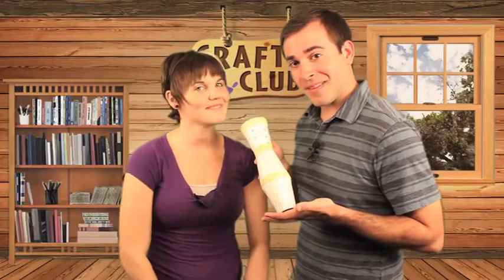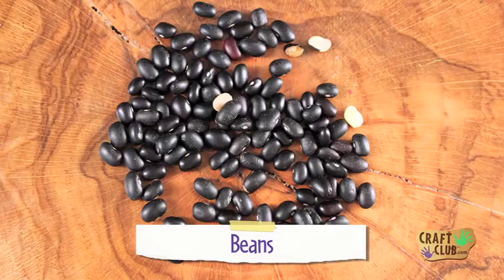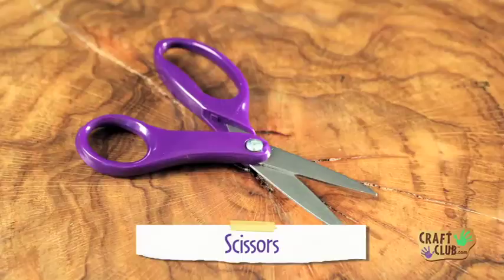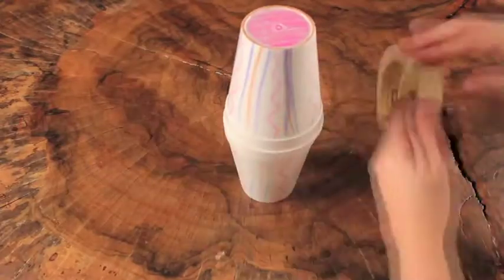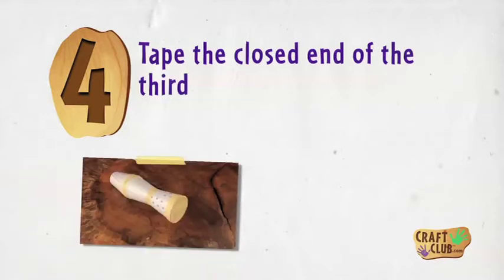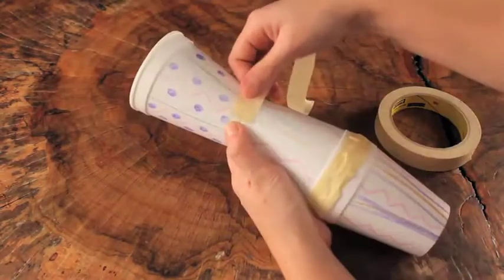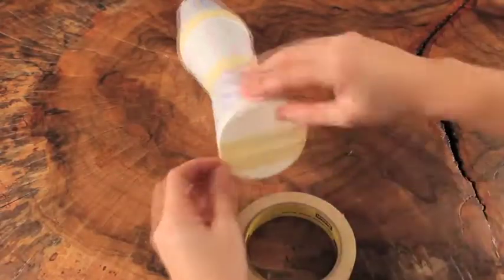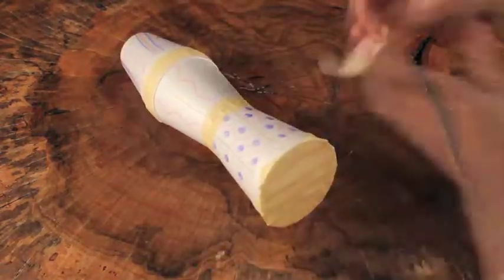Craft Club's Cup Drum Craft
Create your very own drum out of simple materials and you can be on your way to being a rockstar!  Don't forget to sign up for FREE